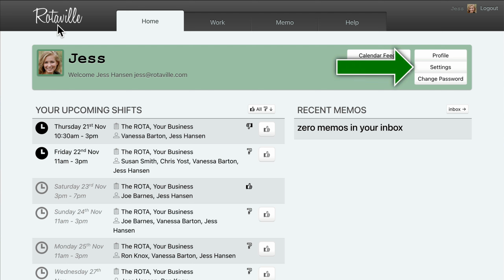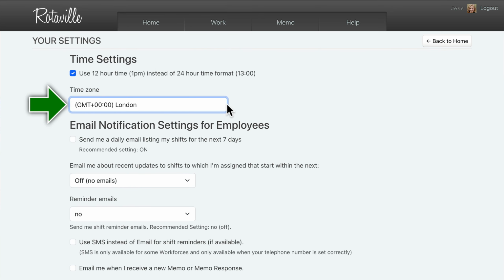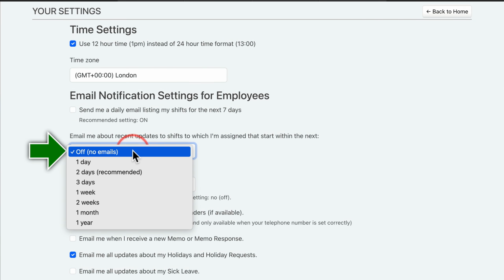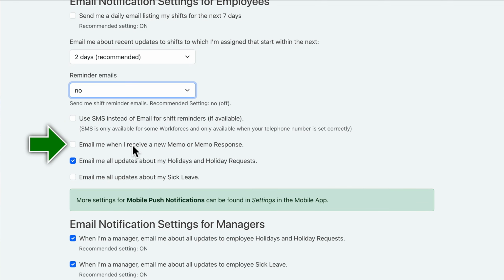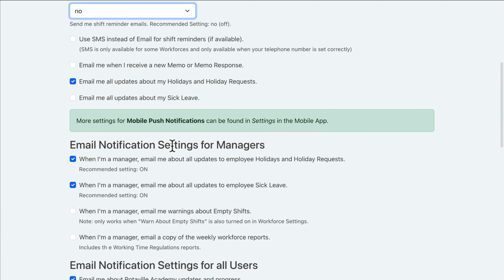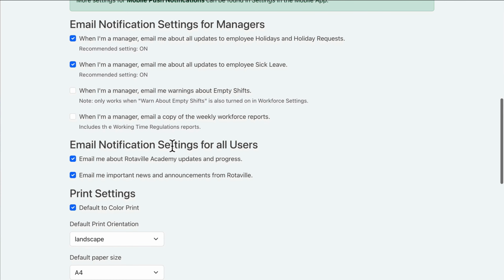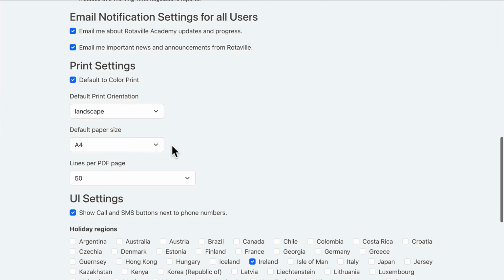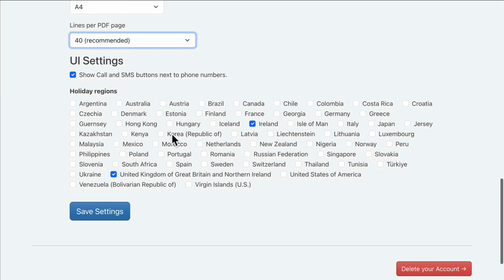Rotaville Work Rota Software User Settings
An overview of Rotaville User Settings